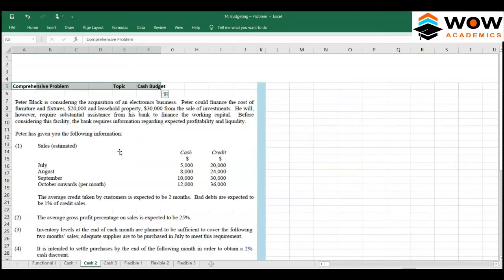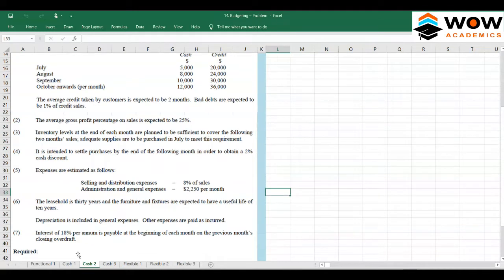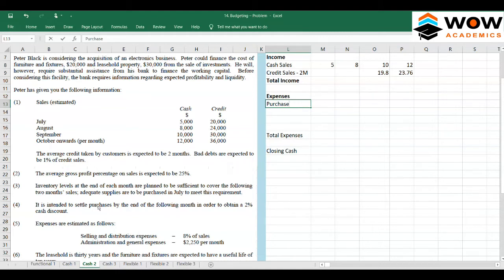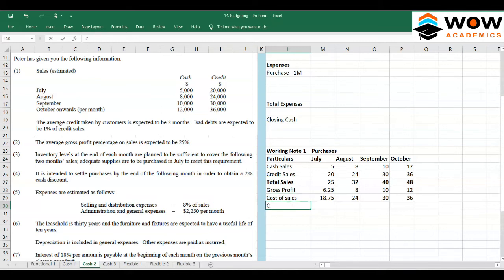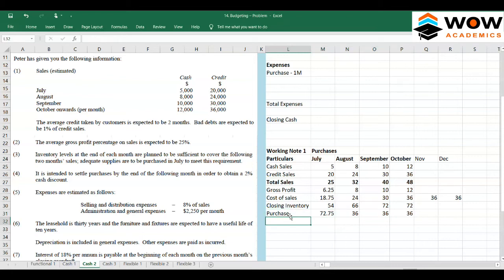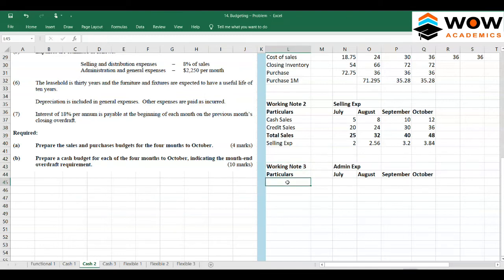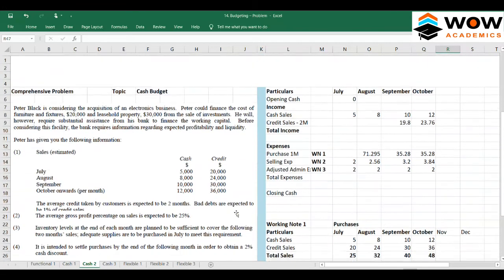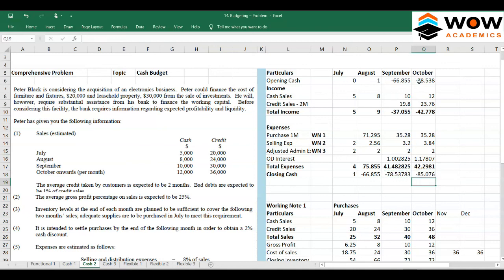3.4 Budget - Cash Budget Problem 2 - MA – Management Accounting